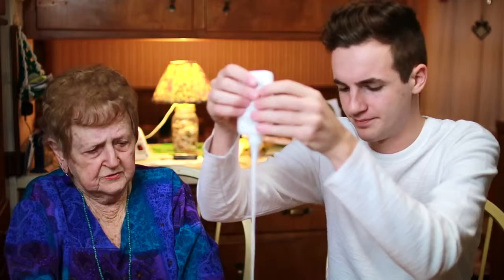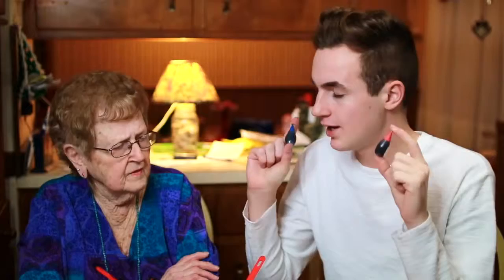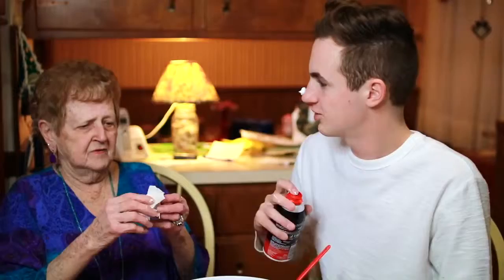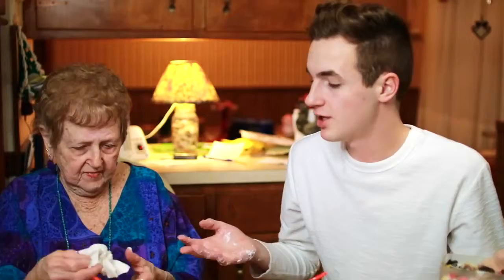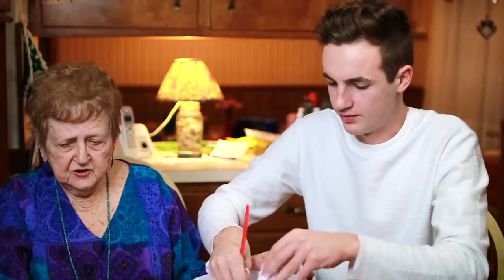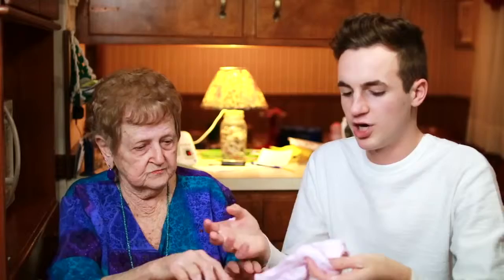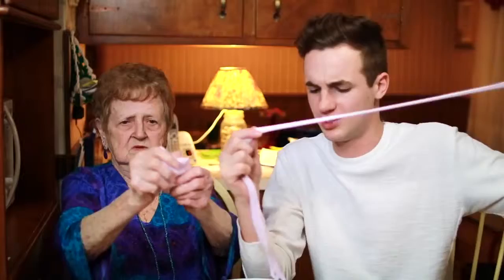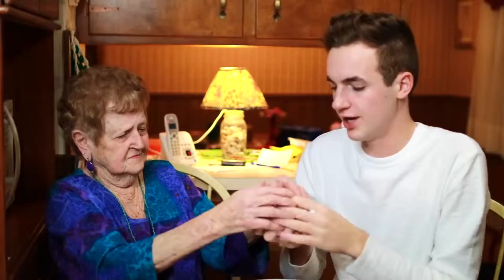How to make slime - Fun and easy slime recipe!